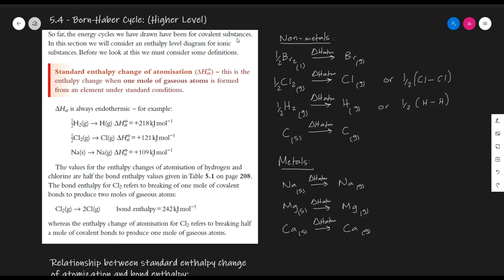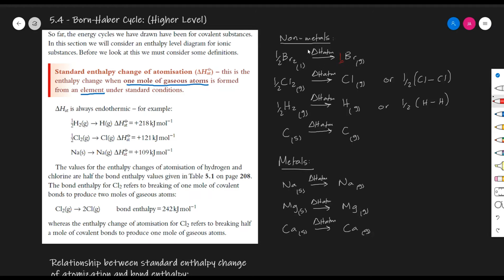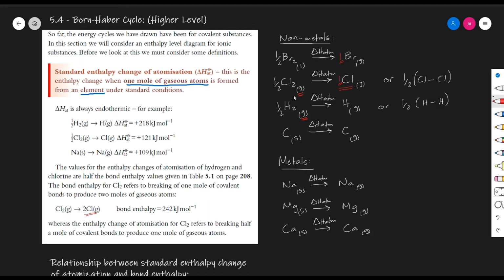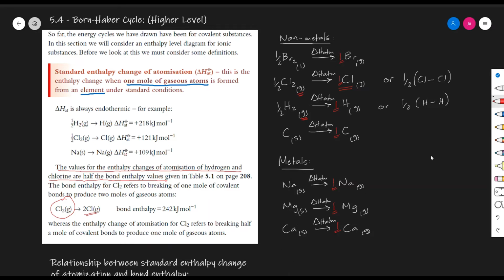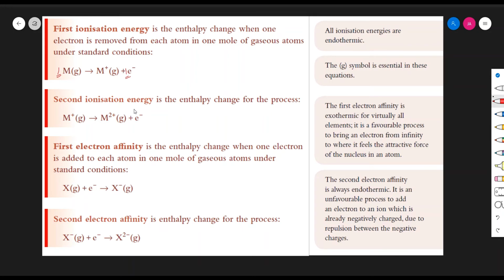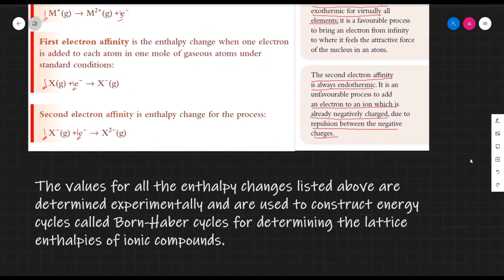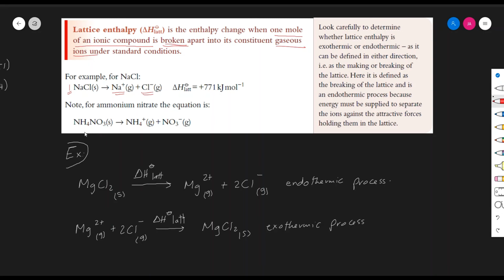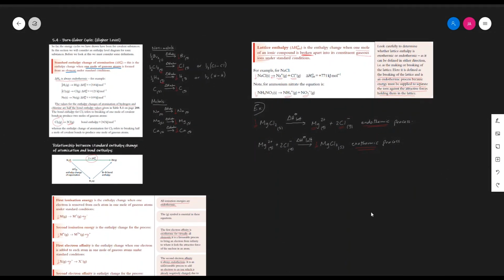(Video #1) 5.4: Introduction Born Haber Cycle